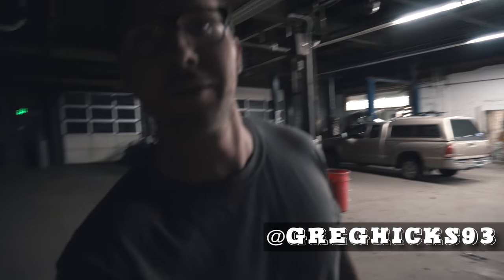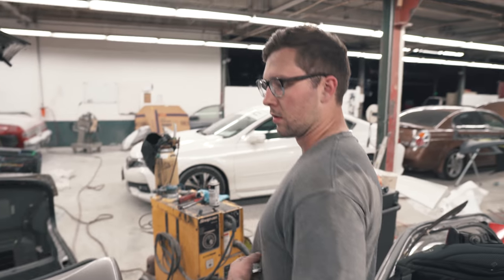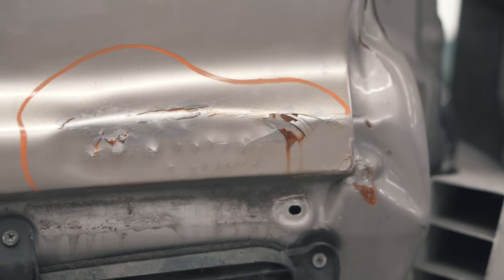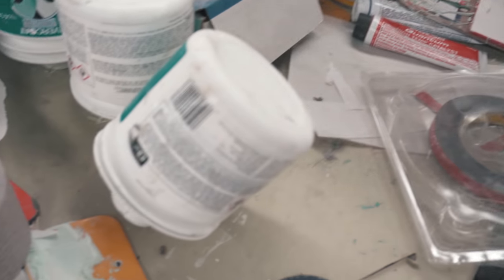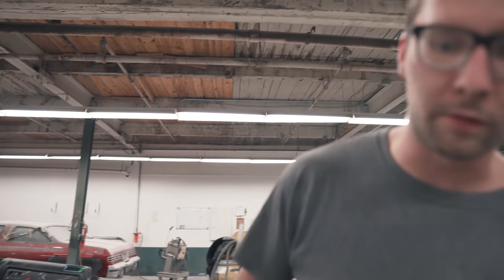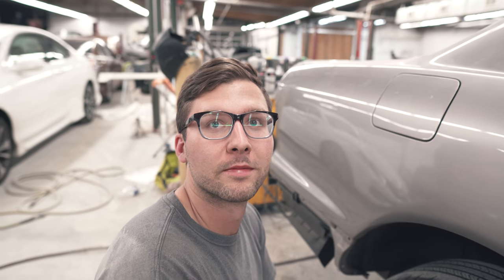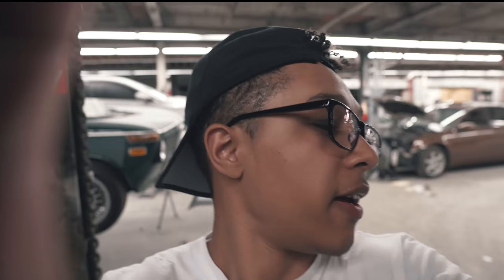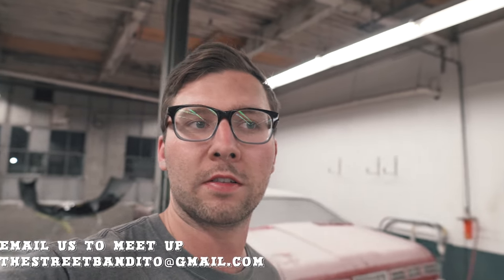LS400 Drift Taxi Build - Exterior Paint Prep (4K)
Today Greg prepares the Lexus LS400 exterior to be painted. He fixes the dents that are on the exterior of the car and plans on painting the vehicle black.

13030 9th St, #300
Bowie, MD
20720